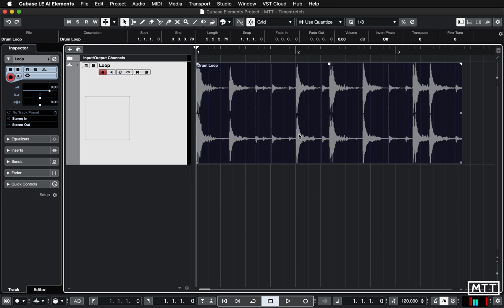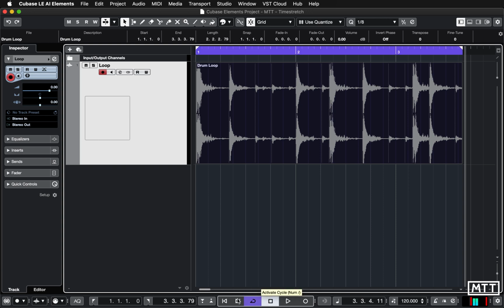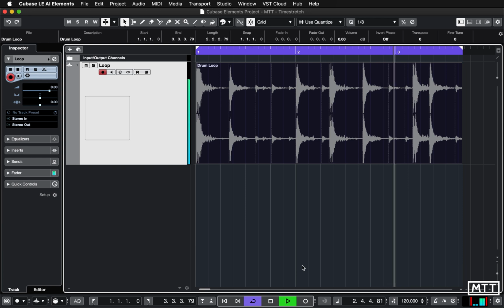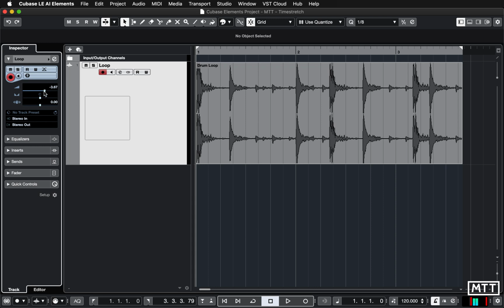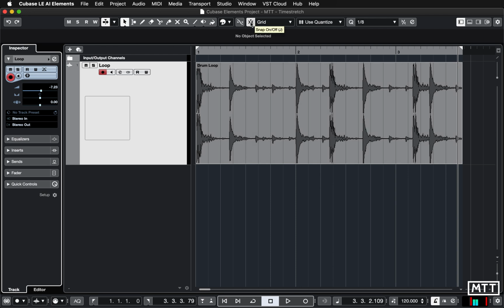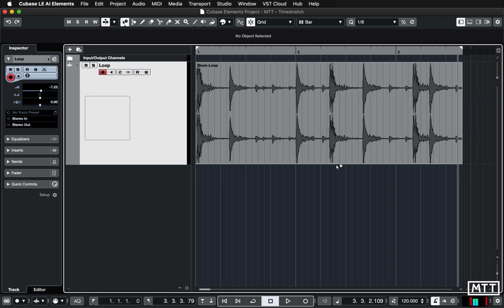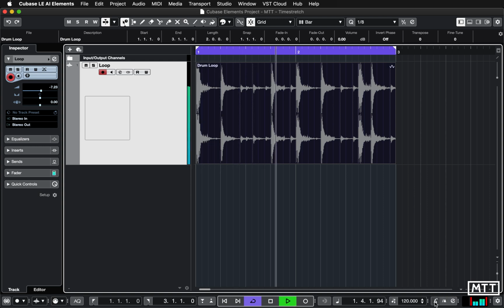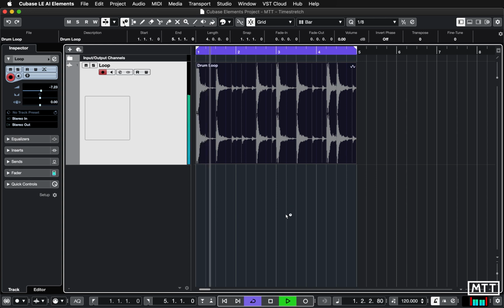Lockdown Learning: 14 - Timestretching Audio in Cubase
In this video, I show the basics of using timestretch in Cubase to make audio fit any tempo - creating a loop and then using timestretch to get it to fit the current song tempo.

This series is my tiny attempt to get people doing something productive while being in lockdown at home - learning how to create music using Steinberg's Cubase Elements, which has a 60-day free trial available as part of the StayHome initiative

As with many other freelancers around the world, I have no work on my books for the next few months, so every purchase will be appreciated - even though there is currently a long delivery delay (understandably) on Amazon.

Thanks!